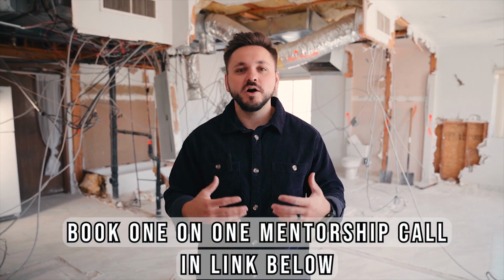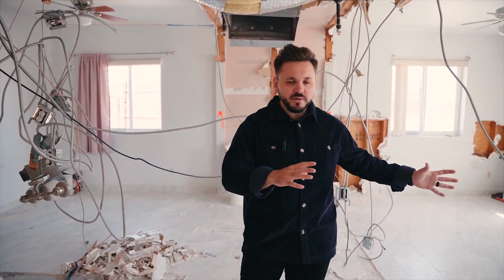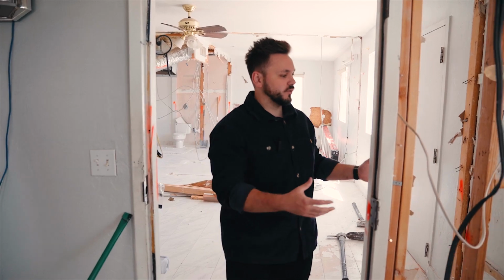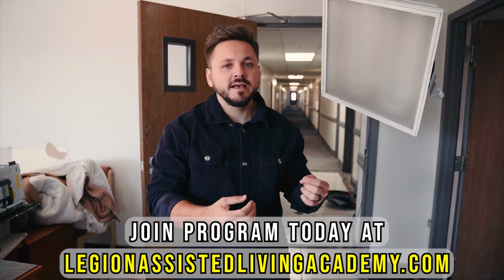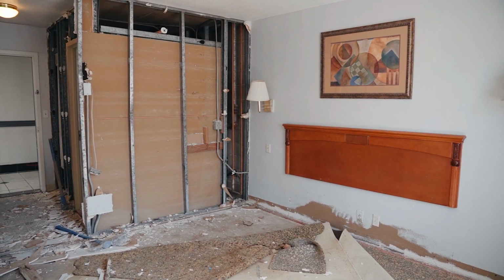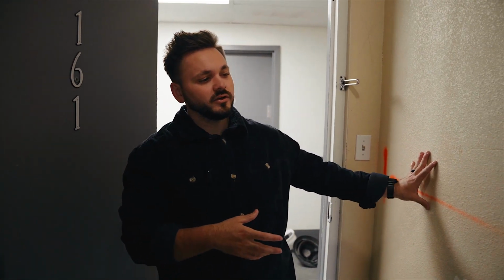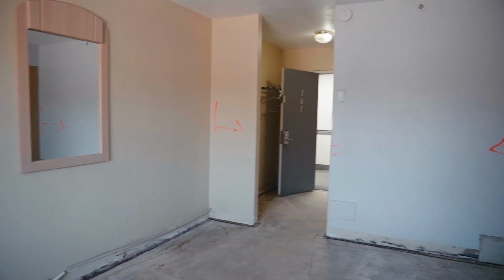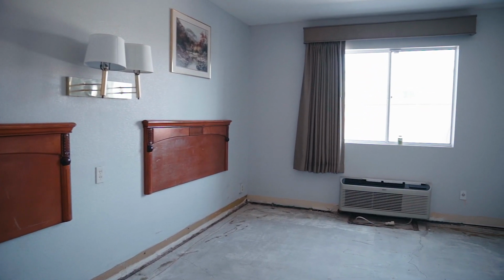$2.6M Hotel Renovation Update! $700k Renovation Gone Wrong!